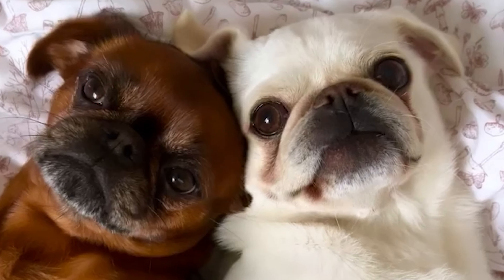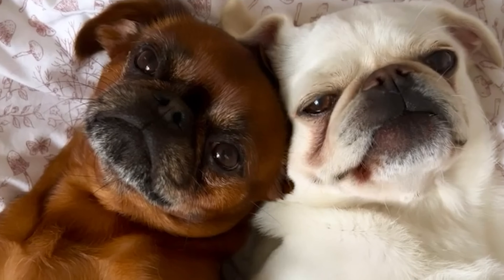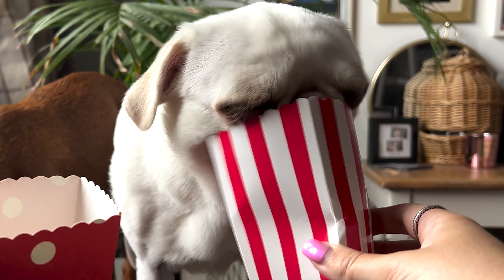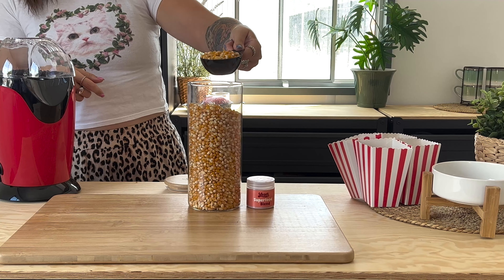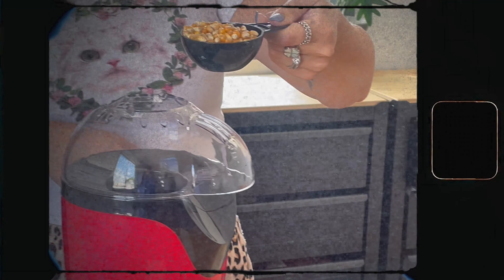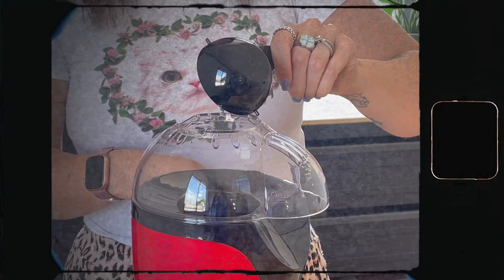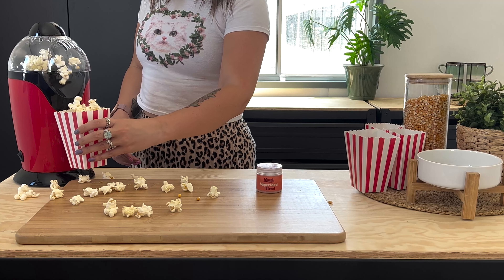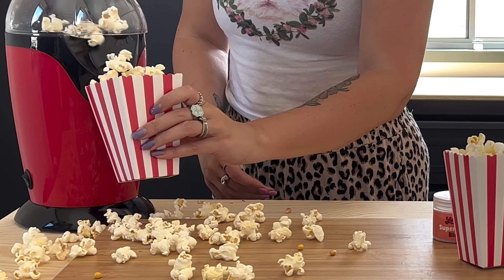🍿🐶 Pupcorn Perfection: Discover the Secret Recipe to Doggy Popcorn Delight! 🍿🐶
In this video, we'll show you how to make a delicious and safe popcorn specifically designed for dogs. Our doggy popcorn is a healthy and flavorful snack that will have your furry friend wagging their tail with joy!

🍿 Doggy Popcorn Recipe: How to Make a Pawsitively Tasty and Safe Treat! 🍿

While traditional popcorn may not be suitable for dogs due to added seasonings and oils, our doggy popcorn recipe eliminates any potential hazards and focuses on healthy alternative toppings like our Years Superfood Supplement Blend. With this recipe, you can enjoy a bonding experience with your pup while ensuring their safety and satisfaction.

💙 Healthy Ingredients, Happy Dogs 💙

To find out more, visit our LINKTREE